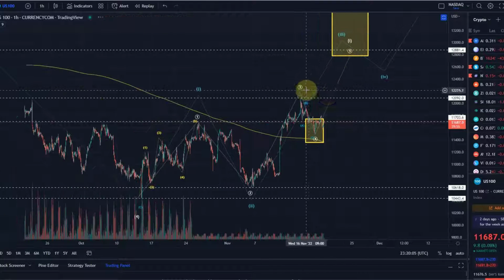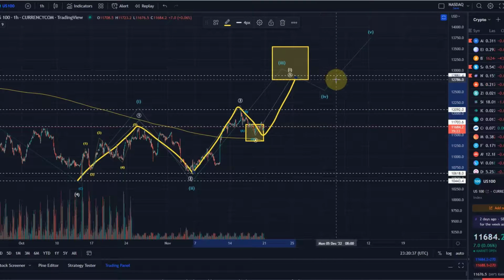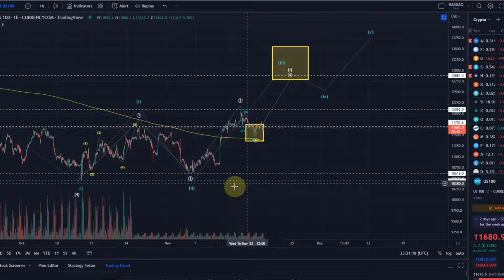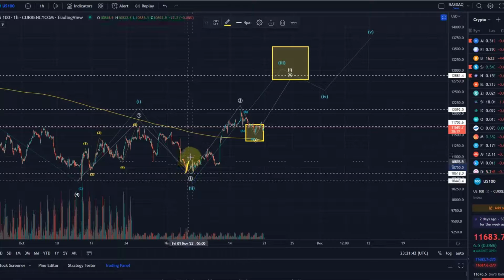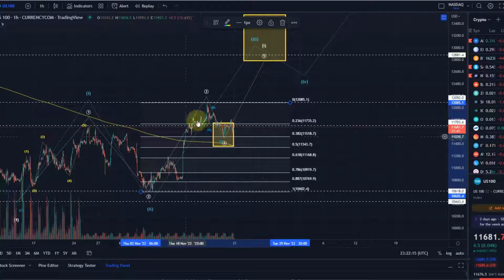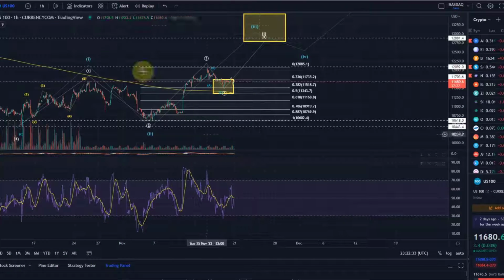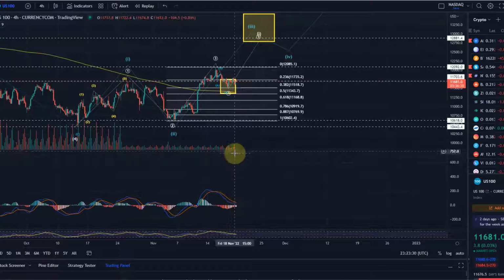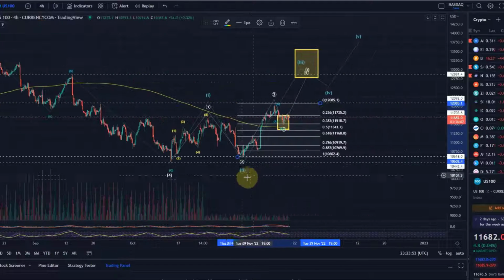NASDAQ Technical Analysis Update - Elliott Wave Analysis Today and Price News of NASDAQ